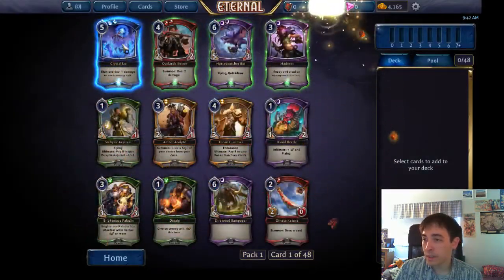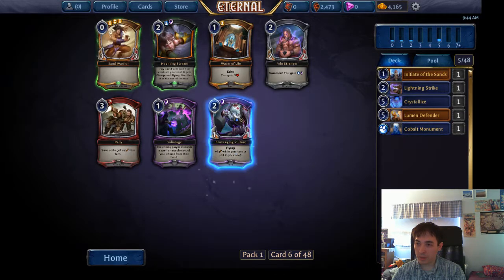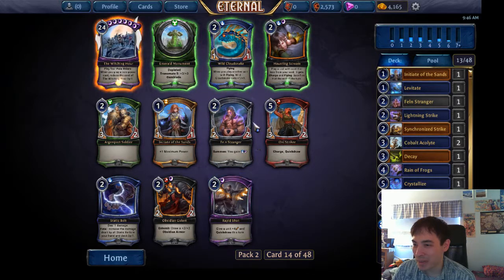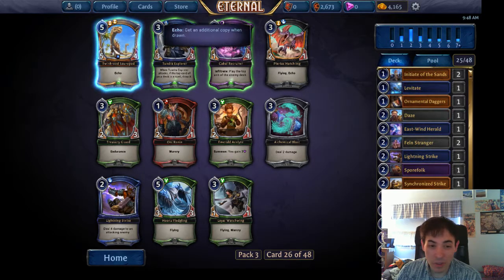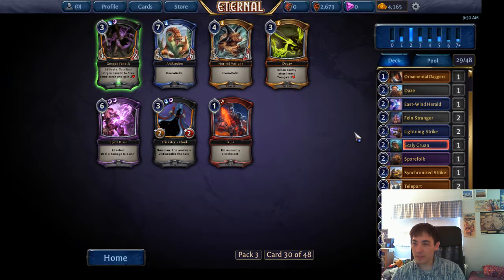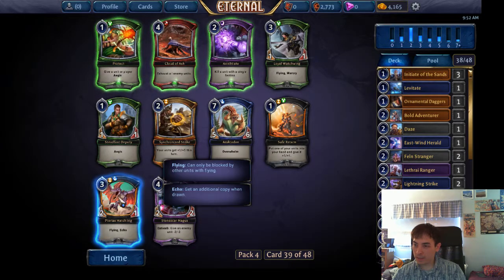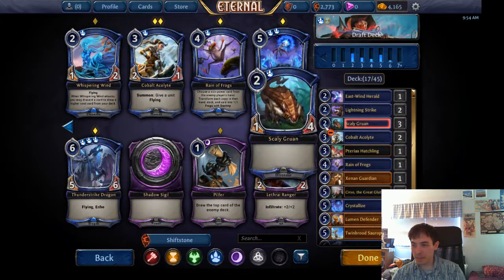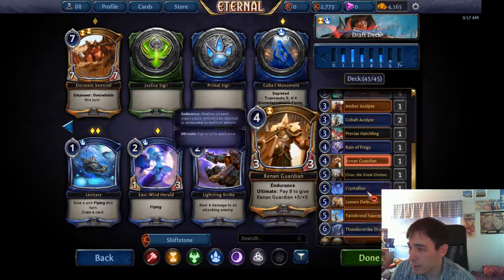Let's Play! Eternal: Draft #7 Draft, Deckbuilding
Hi everyone,

Dayv Doberne, aka "Sunyveil" here. This video series is for anybody interested in getting their feet wet in Eternal, a card game that I've come to love recently and want to share with anybody who will watch. The goal of this series is to take a brand new account and build the account to the point when you can craft a tier 1 deck without spending any money at all.

As for myself I stream Eternal on my Twitch channel MThF, and finished in the top 20 in both the Ranked and Draft ladders in season 1. More than anything I enjoy hanging out with other people in the community through streams, discord, twitter, etc. and sharing our experiences with this great game.

~Dayv